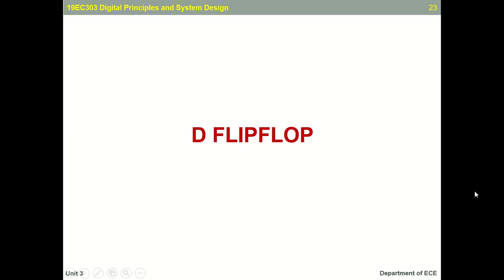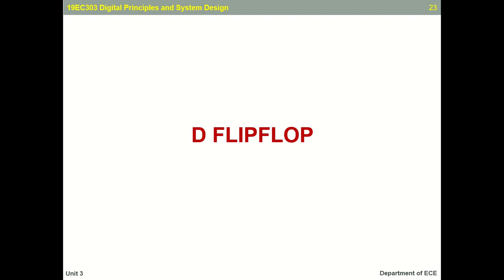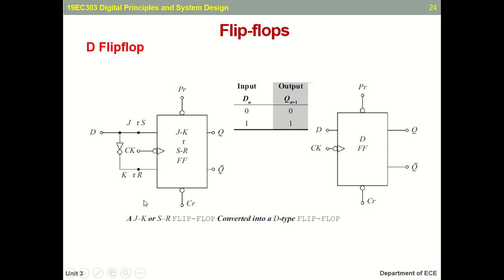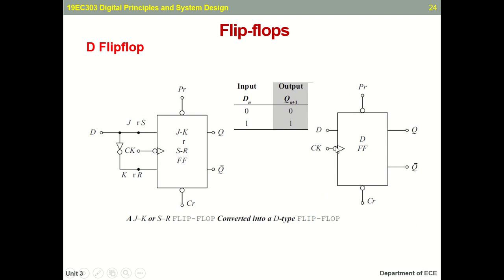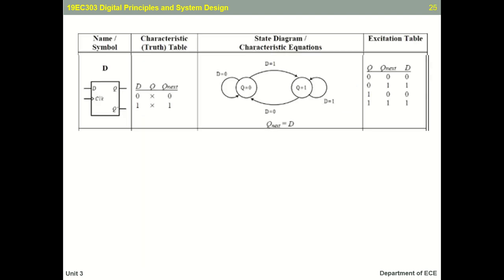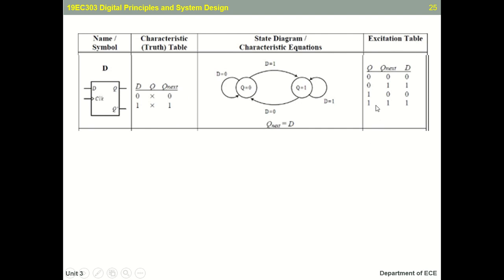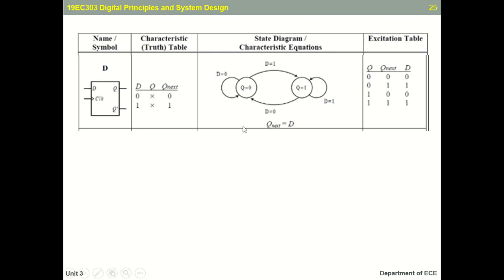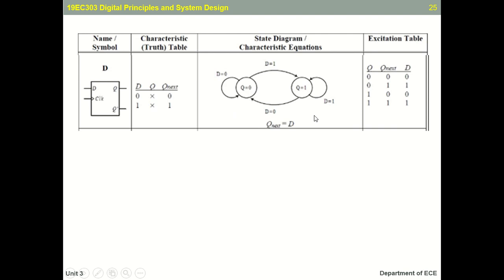D FlipFlops | Unit 3 | Digital Electronics | Engineering | Circuit Designs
D-FlipFlops | Truth Table | Race Around Conditions | Logic Diagram | Block Diagram | Characteristic Equations | Characteristic Tables | Flipflops | Circuit Designs | Digital Electronics